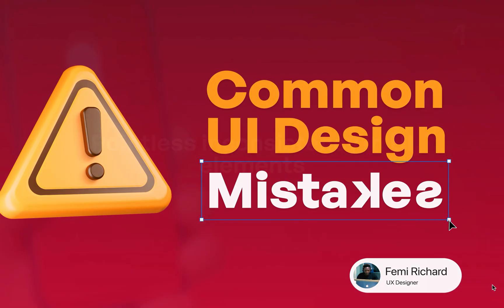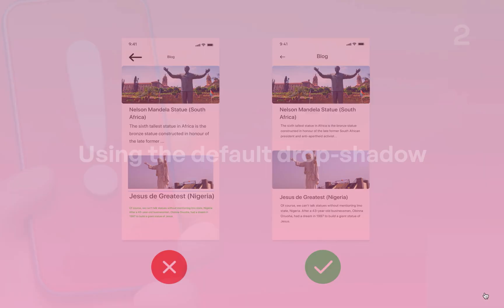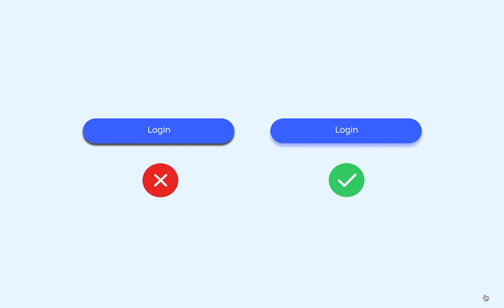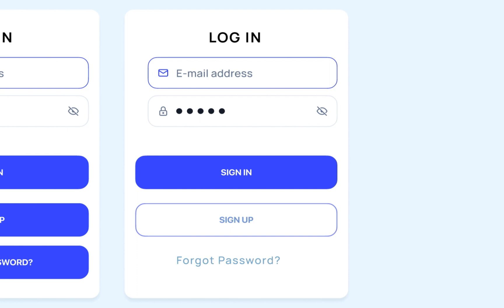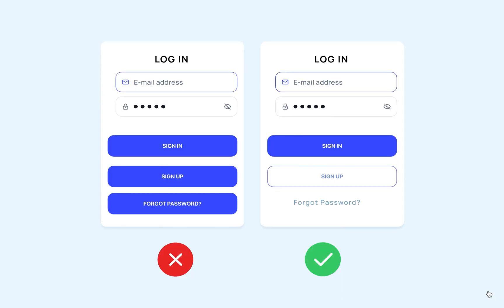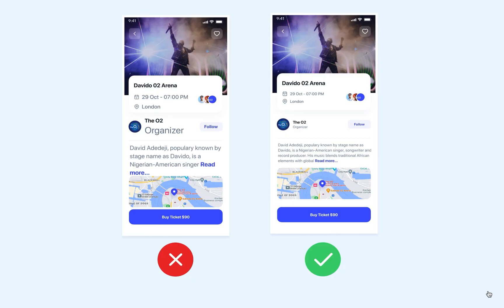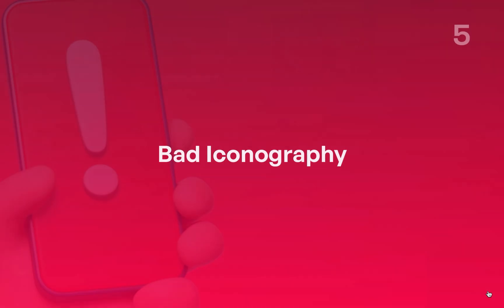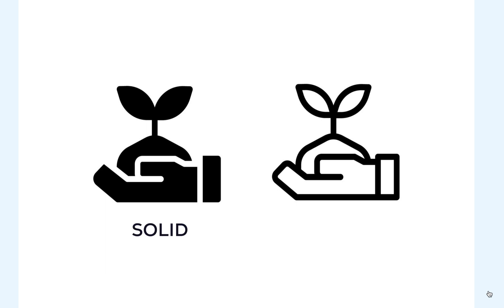5 Common UI Mistakes That Will Ruin Your Design (Part 1)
Are you making these common UI mistakes? Learn how to avoid them in this video!